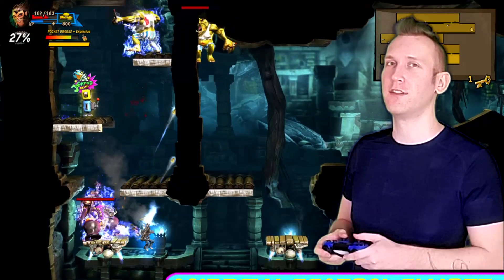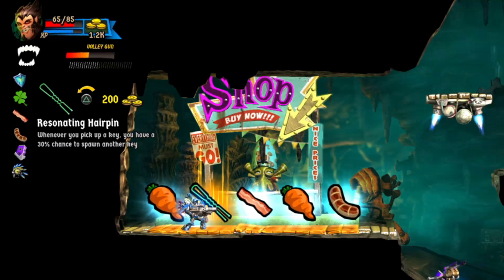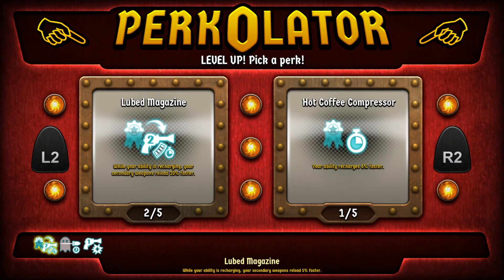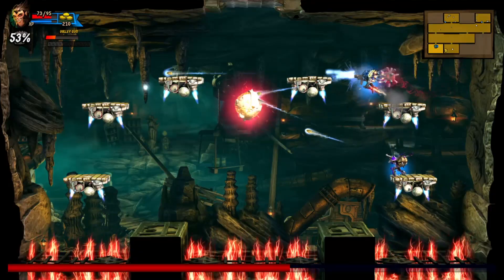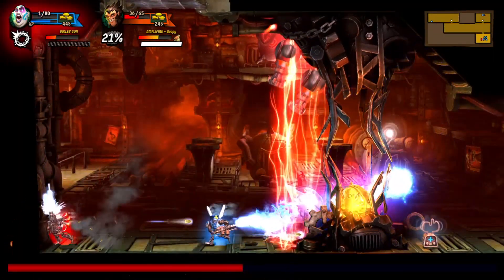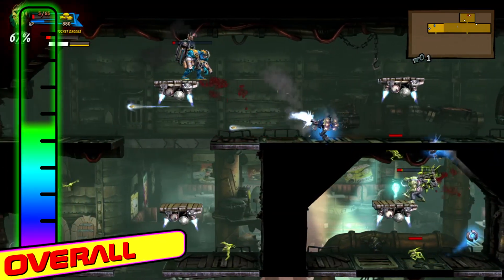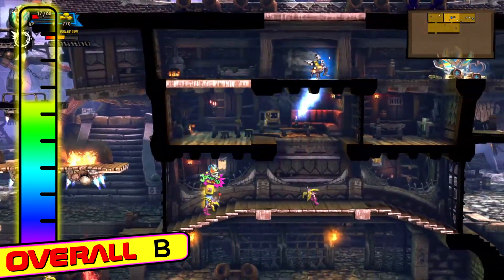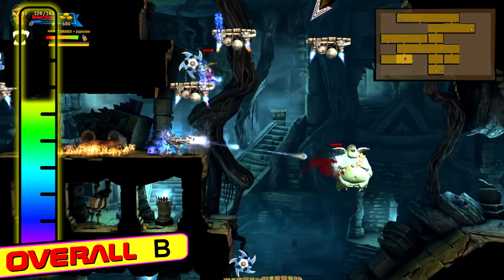Rogue Stormers Review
Developed and released by Black Forest Games,  Rogue Stormers throws players into randomly generated levels for some twin stick platform shooter action.  The game features 7 missions where you'll be taking out enemies, collecting items, and exploring a new labyrinth each time.   Gold can be used to buy new items from the store, or take your chances on the jackpot.  Upgrades can increase you health, firepower, movement and more.  There's also souls you can collect that act as experience, which allow you unlock perks for your character.   The controls in Rogue Stormers are a bit busy.  You move with the left stick and shoot with the right.  You jump with the left trigger, fire your secondary with the right trigger, activate your skill with L1, and boost with R1, which is best for dodging attacks.  It takes a while to get comfortable with, mostly the jumping, but it works.   You'll want to pick up a secondary weapons as soon as possible, and you'll always be looking for health because taking damage hurts alot.   This leads to hit and run tactics, which can make progression feel a bit slow.  It's more fun if you team up with a buddy, but they'll also have to be proficient and patient if you want to get far.  And you need to unlock characters by getting further into the game.  Once you run out of health it's back to beginning of the campaign.  If you want to complete the game I recommend pausing and quitting once your health gets low.  This let's you restart the mission instead of starting from the beginning.  Overall, Rogue Stormers is a nifty mix of 2D platforming and twin stick shooting, with some adventure and RPG elements thrown in for good measure.  Success is a bit dependent on what items you come across, so it can be a crapshoot.  Speaking of which there's a lot of crap shooting at your and bullets can be hard to see.  But it's the dynamic challenge that kept me engaged up to the final boss.